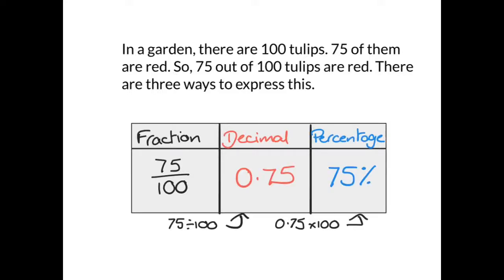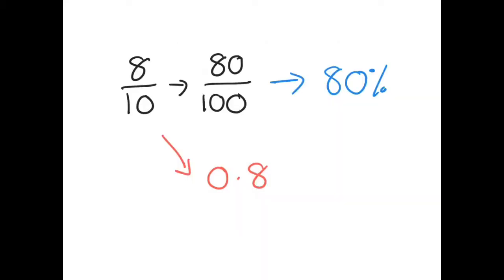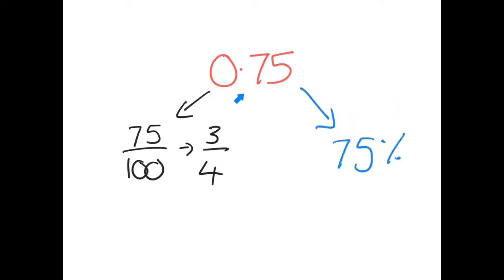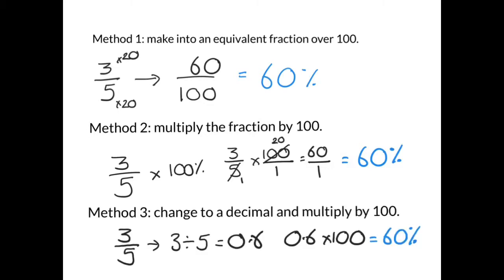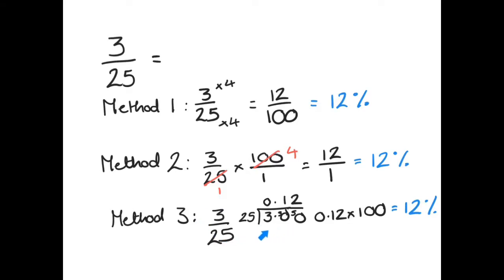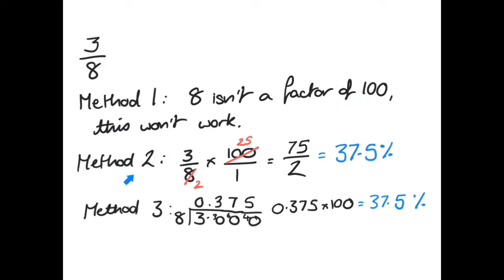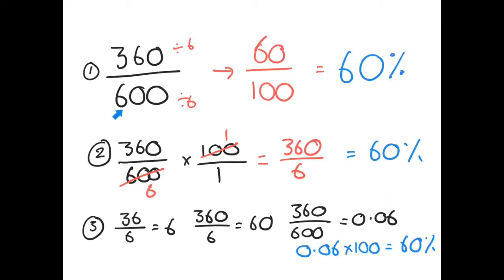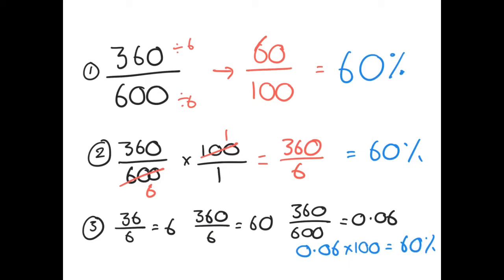Fractions, decimals, percentages